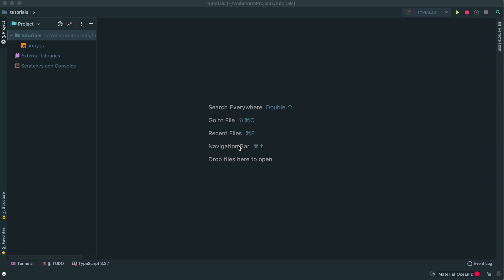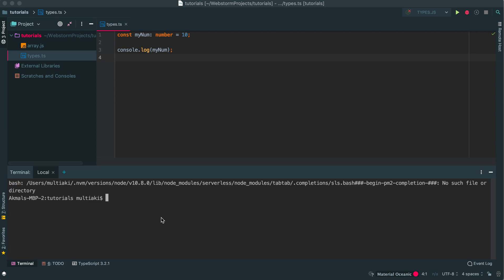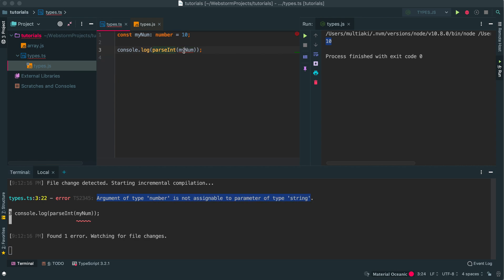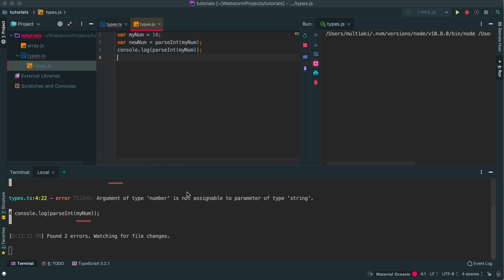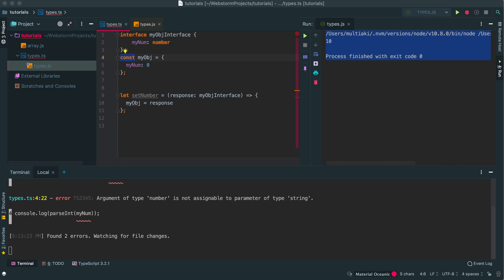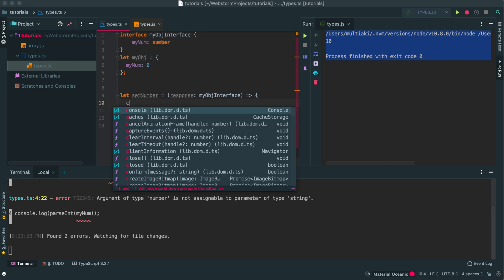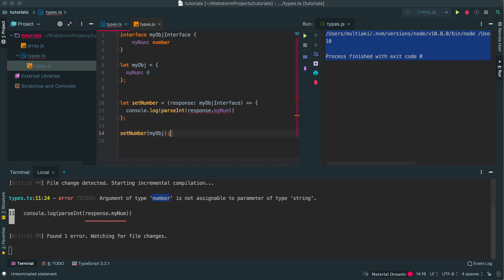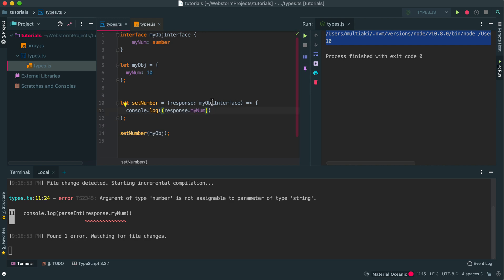Typescript Error 'number' not a 'string'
Typescript error TS2345: Argument of type 'number' is not assignable to parameter of type 'string'.